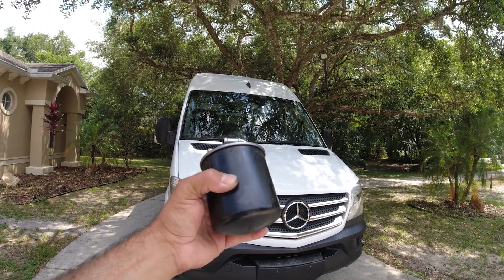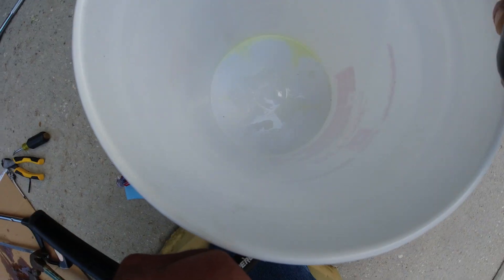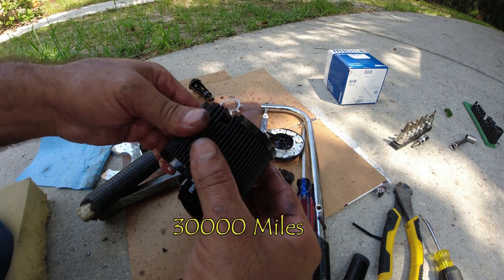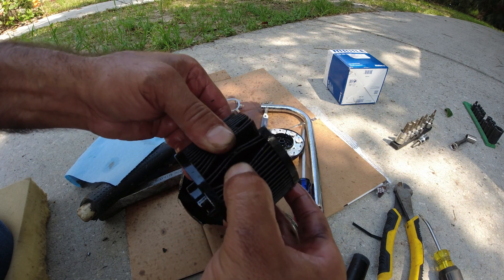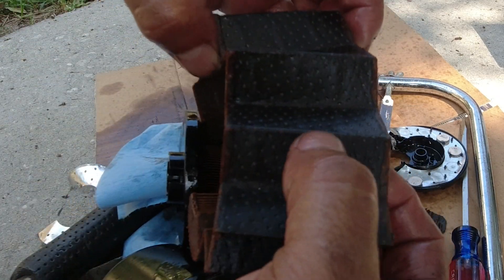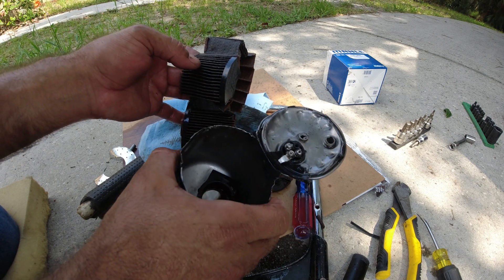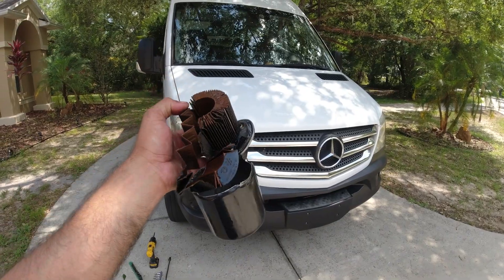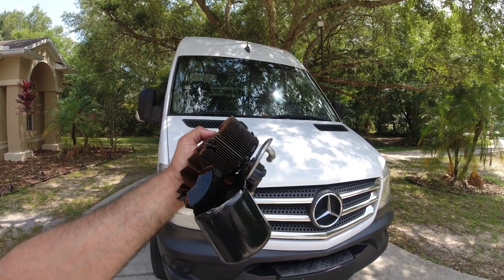See what's Inside a Diesel Fuel Filter After 30000 Miles Mercedes Sprinter